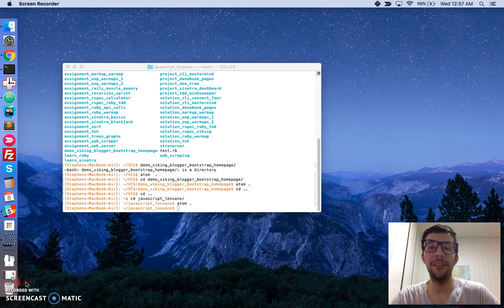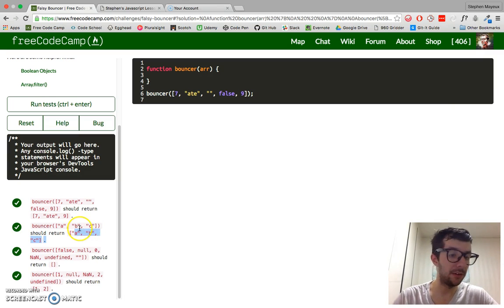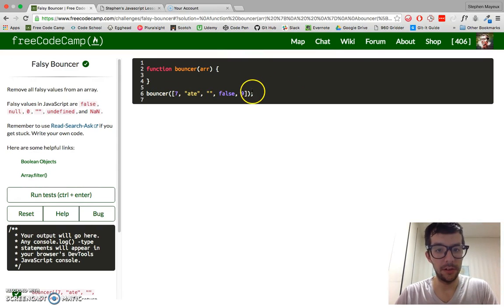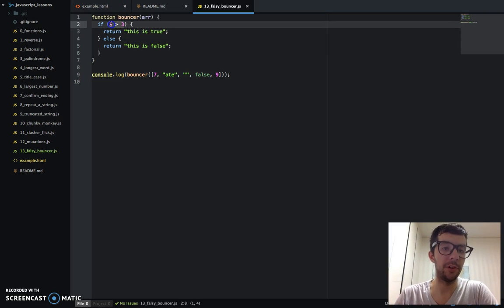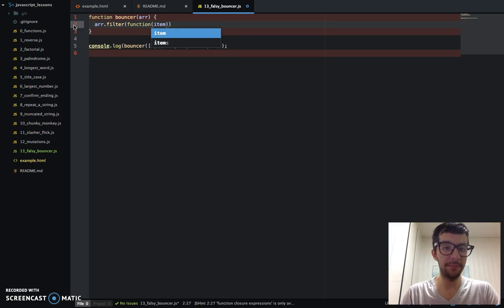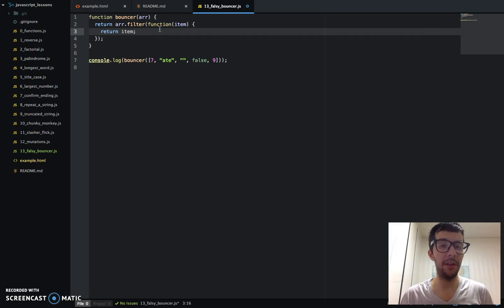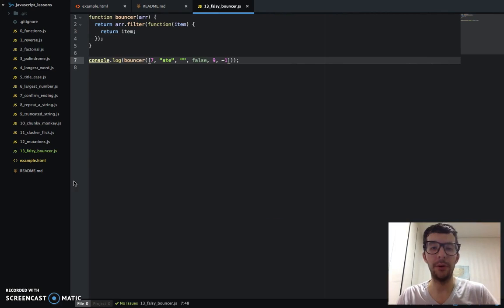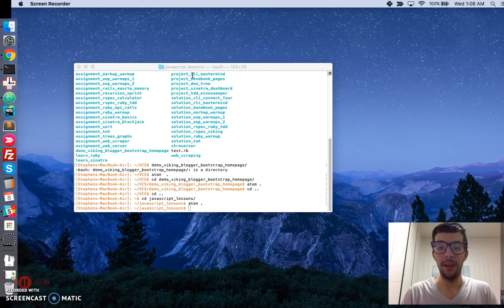Falsy Bouncer in JavaScript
**Falsy Bouncer** -- Boolean objects and the `filter()` array method.